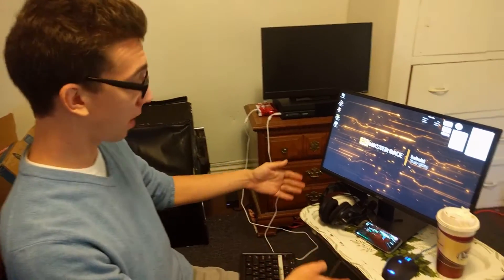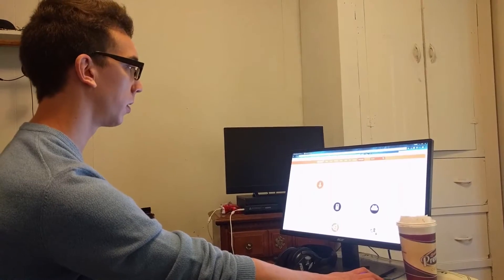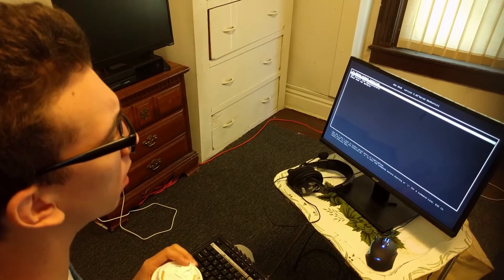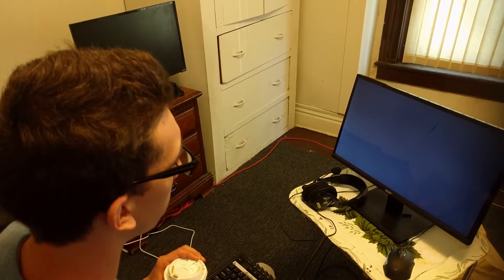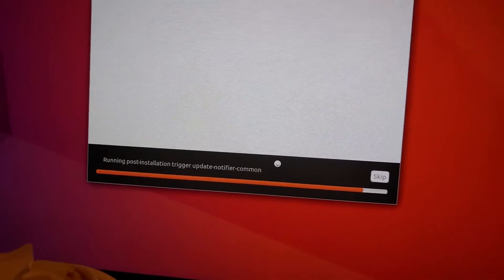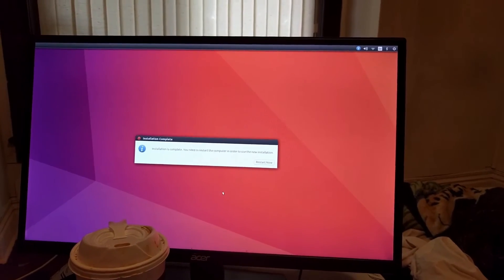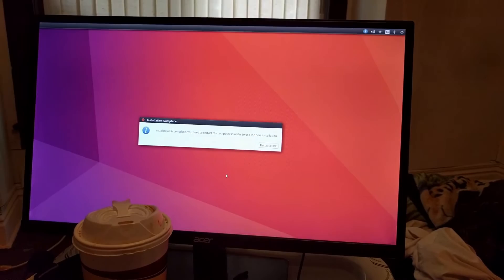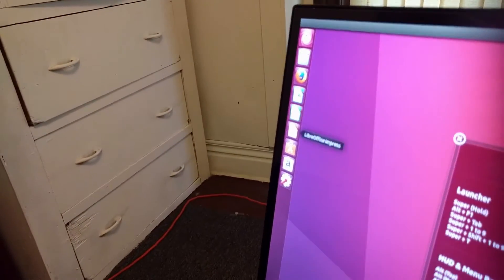INSTALLING UBUNTU 16.10 | Adventures With Linux #1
This is the inaugural episode of Adventures with Linux. In this episode, Patrick switches his steam box PC from Windows 10, to Ubuntu 16.10 Yakkety Yakk.